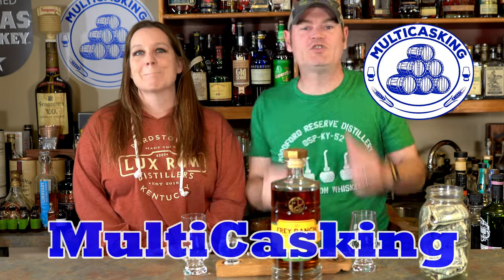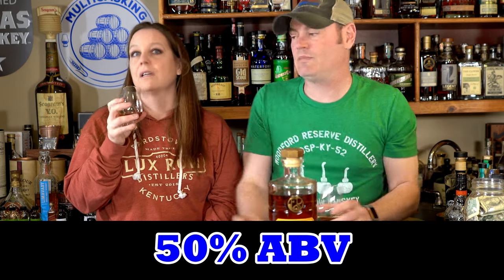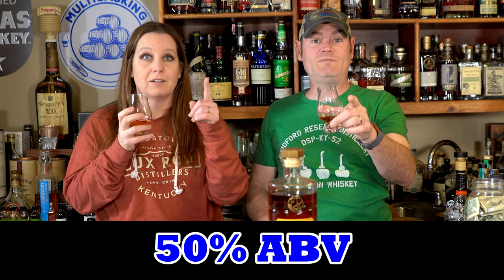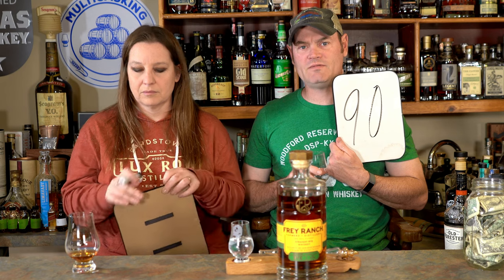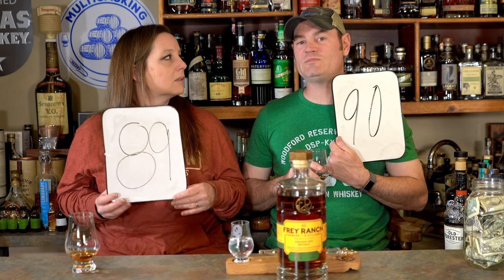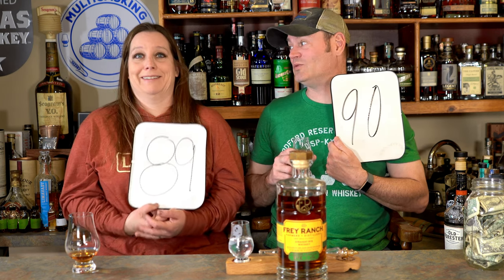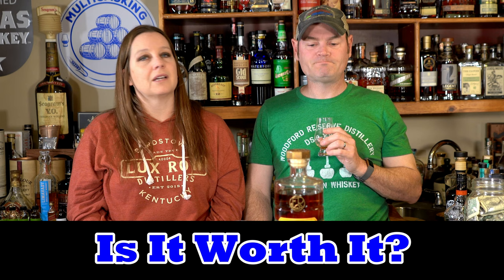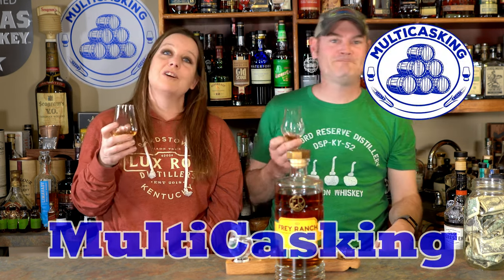Frey Ranch | Double Gold Winning Straight Rye Whiskey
Frey Ranch Bottled-in-Bond Straight Rye Whiskey. This 100% Rye Whiskey is made from Slow-Grown Winter Cereal Rye raised on the Frey Ranch. Recently, Frey Ranch Rye has won the San Francisco World Spirits Competition (DOUBLE GOLD), Whiskies Of The World (BEST IN CLASS – GOLD OUTSTANDING), and Whiskey Advocate TOP 10 highest scoring whiskies (93 Points). Frey Ranch Rye is Bottled-In-Bond, aged to 5 years-old, and bottled at 50% ABC / 100 Proof.

At Frey Ranch, five generations of know-how goes into every barrel of our Straight Rye Whiskey. on the farm, our slow-grown Winter Rye isn’t only an heirloom, but a point of pride, specifically raised for a new generation of Rye whiskey lovers.

0:00 | Intro
1:24 | On the Nose
2:51 | Palate
4:37 | Drop of Water
7:15 | Score
8:30 | Worth It?